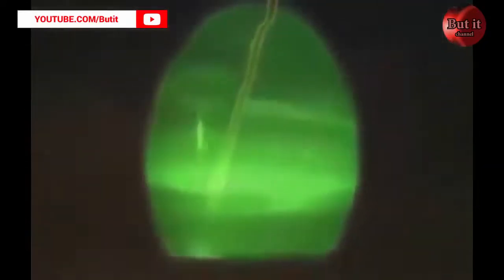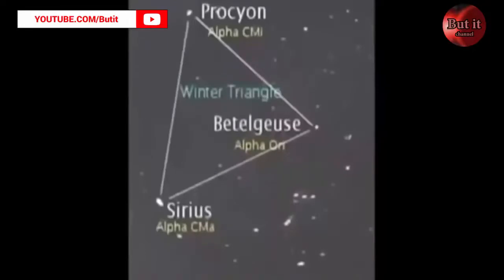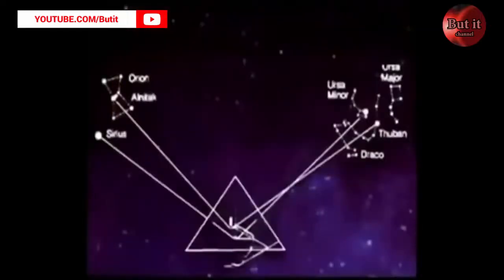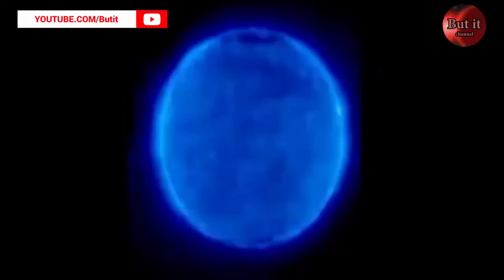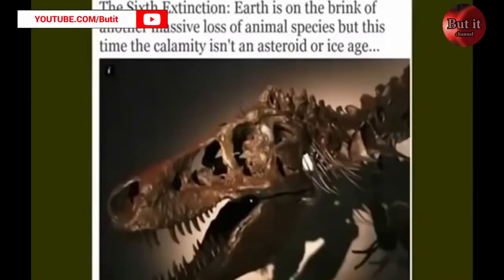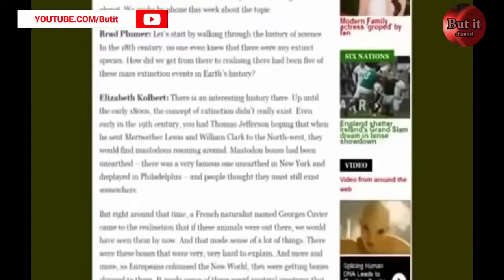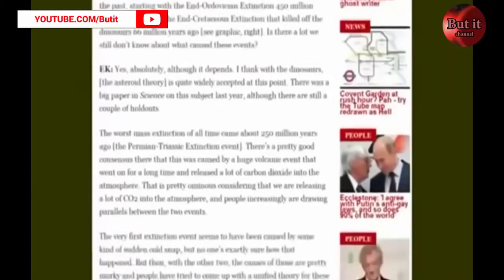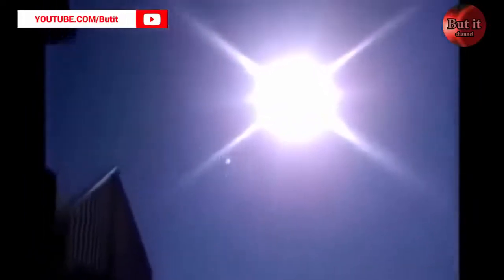MUST SEE You Need To Hear This Right Now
Tks for watching